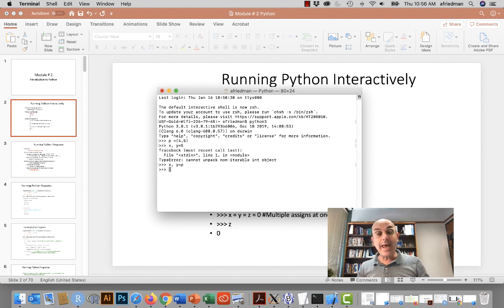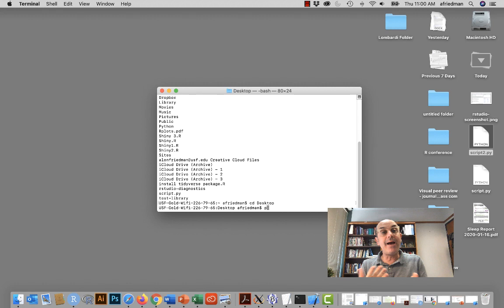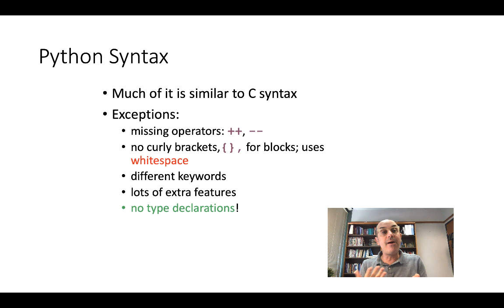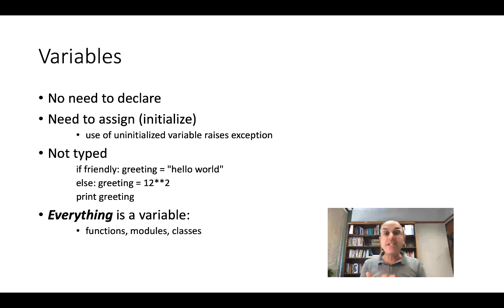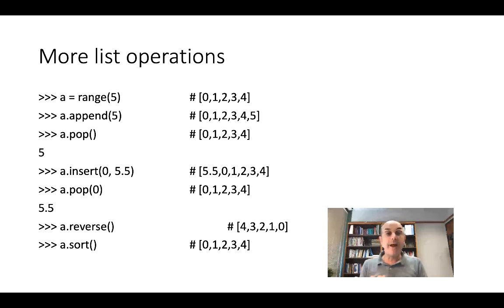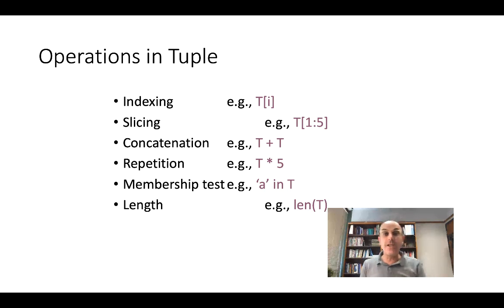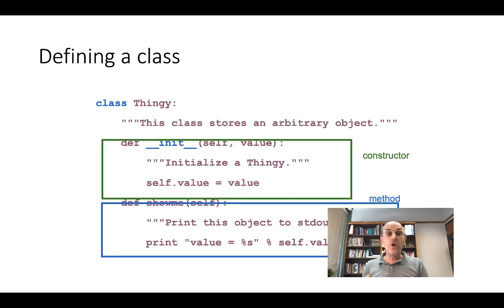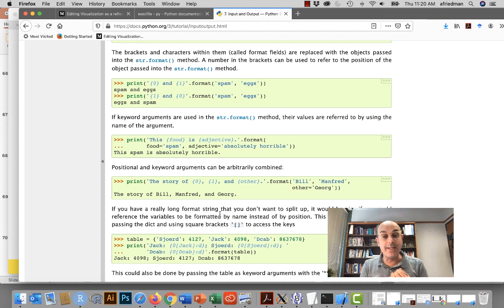Module 2 python